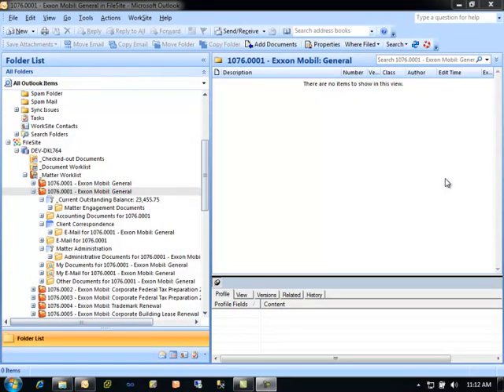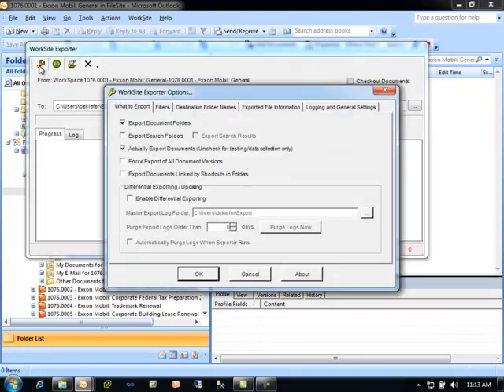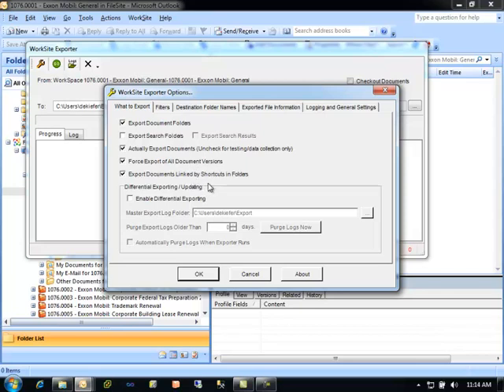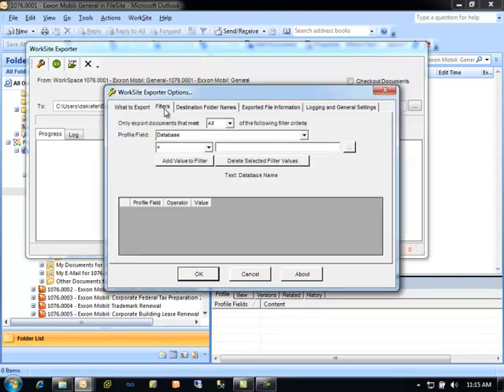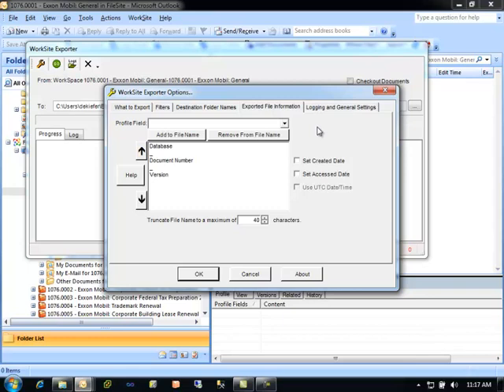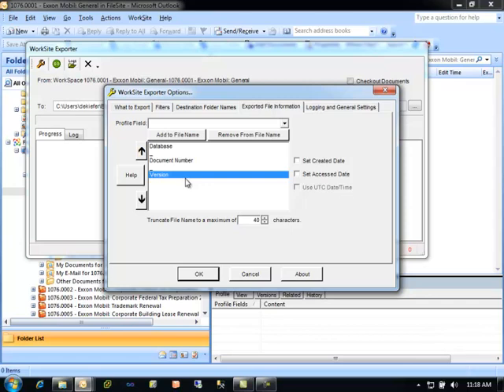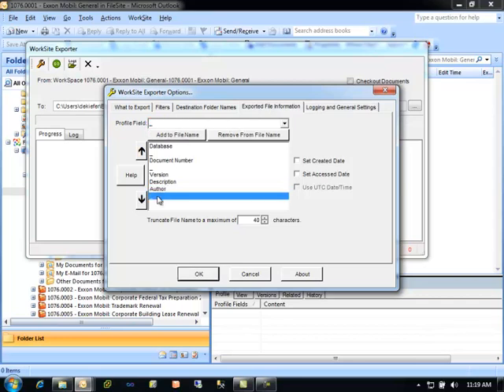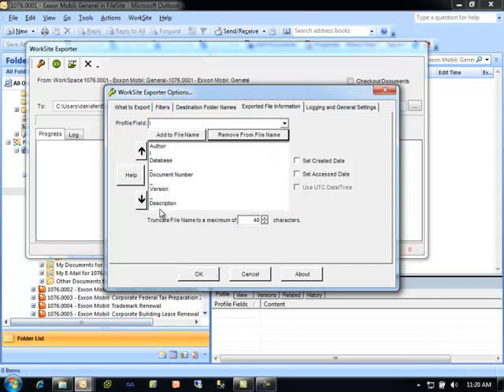WorkSite Exporter - Basic Configuration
Find how to configure DocAuto's WorkSite Exporter.